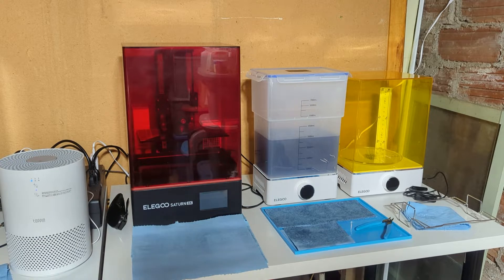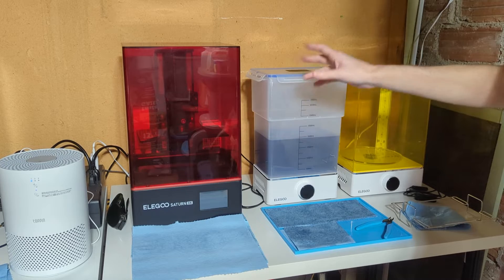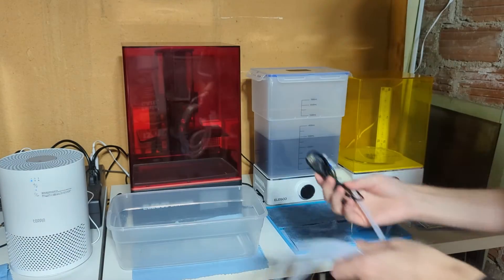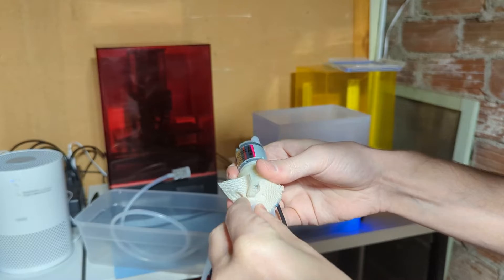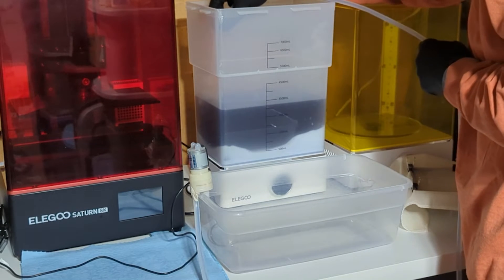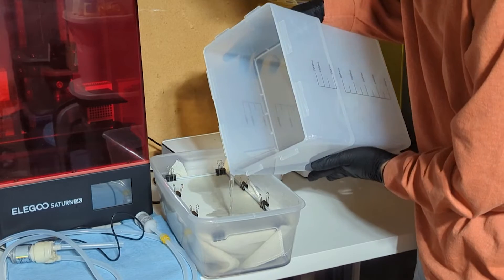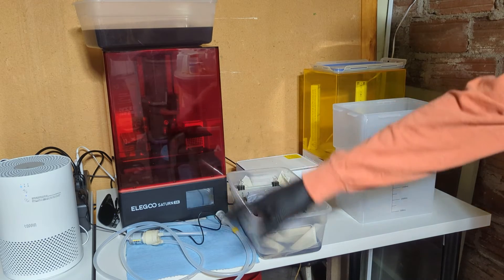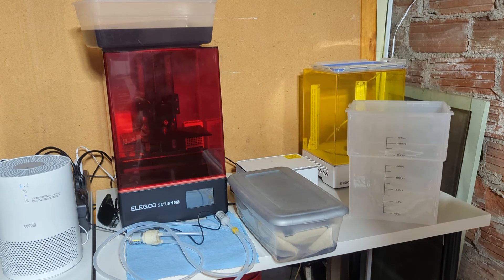Faster Alcohol Filtration for Cleaning Resin Prints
I experiment with using an affordable little transfer pump to quickly filter a large amount of used alcohol that no longer cleans resin prints well. If you have gallons of alcohol/cleaner to clean up or renew for more use, this helps do it faster.